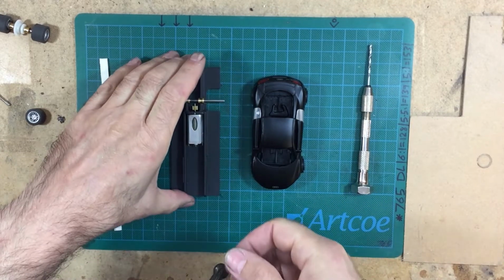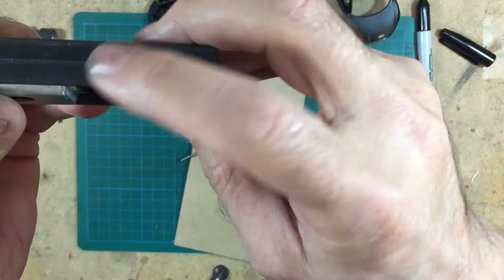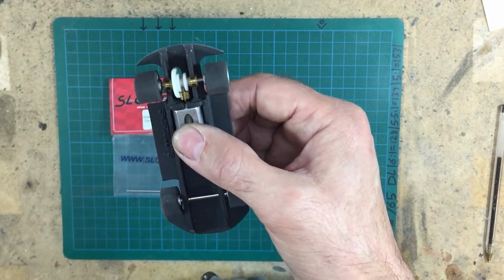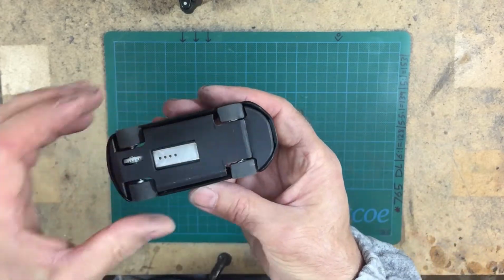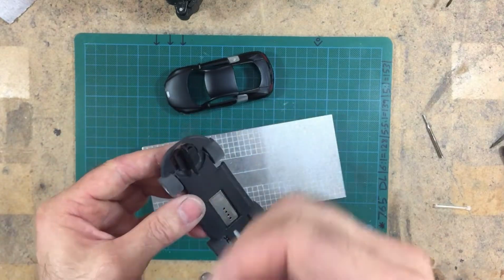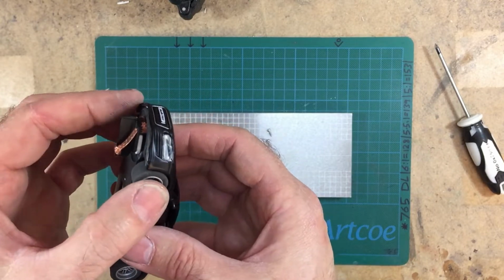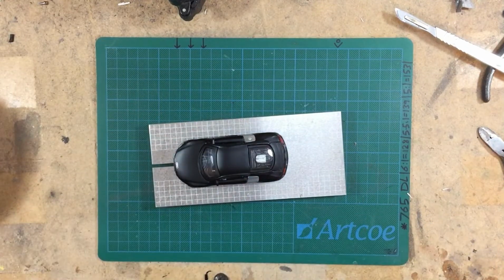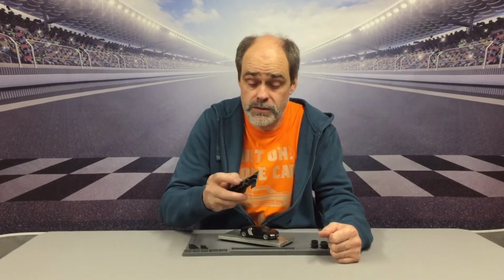1:43 Die-Cast car to Slot Car Conversion, Part .2.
This is the second and final part of two videos where I make and produce a new chassis to convert 1:43 Die-Cast cars into slot cars.  For more slot car stuff, please see my website Swift Sixteen, thank you.